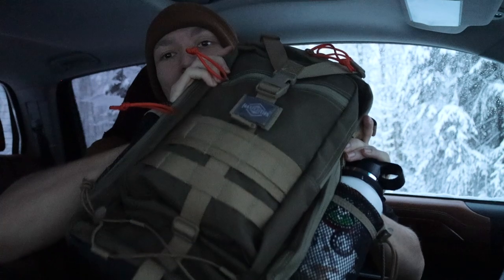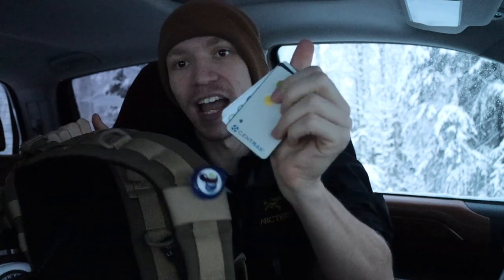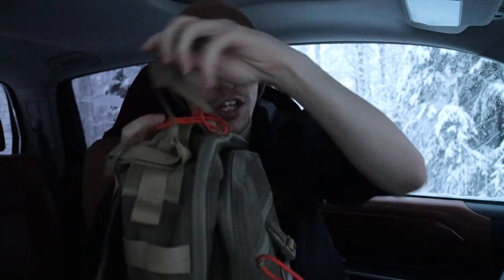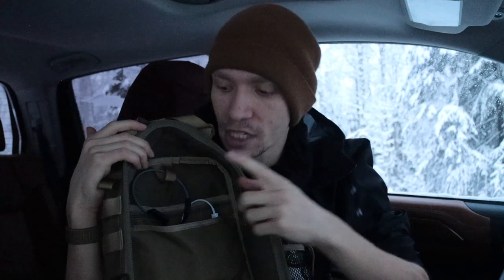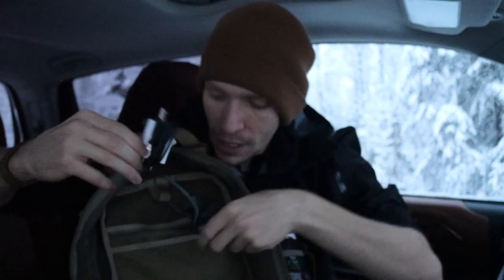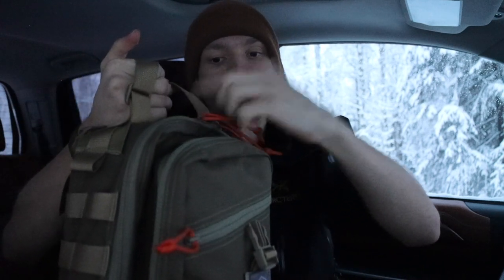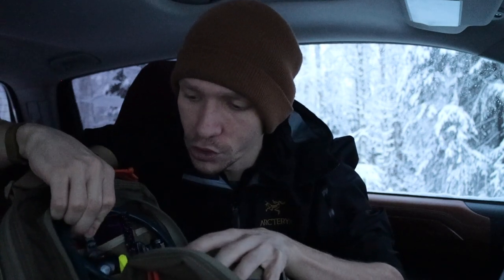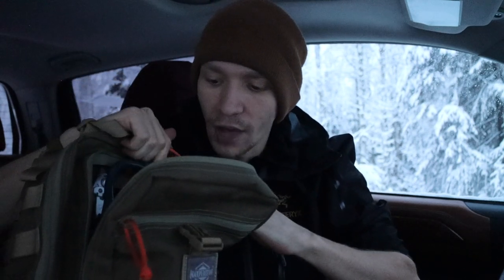This is my EDC (Everyday Carry) Pack